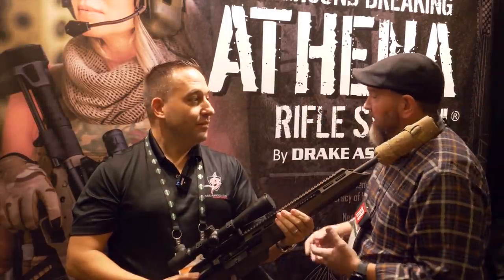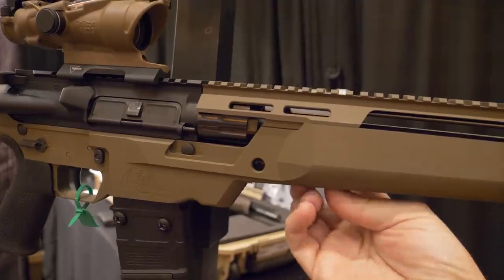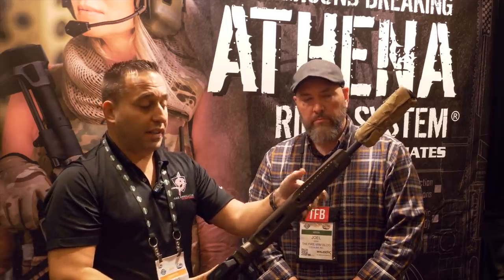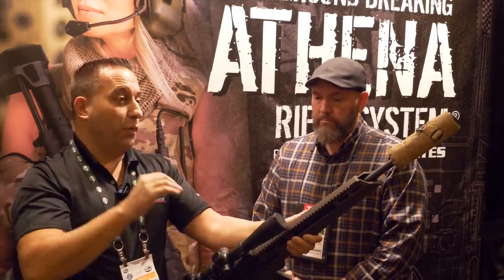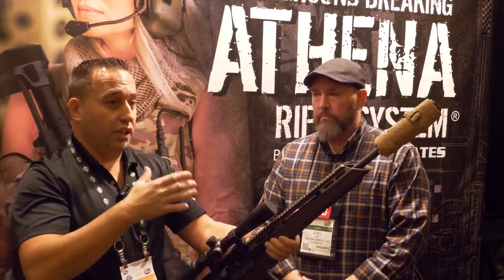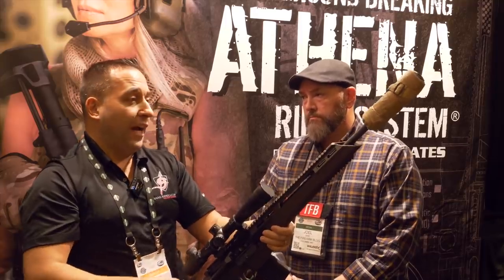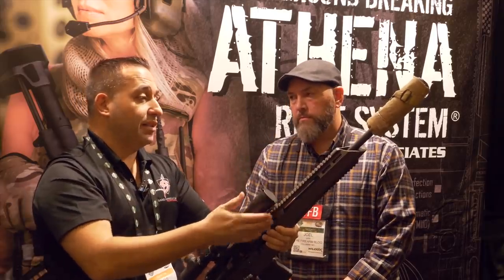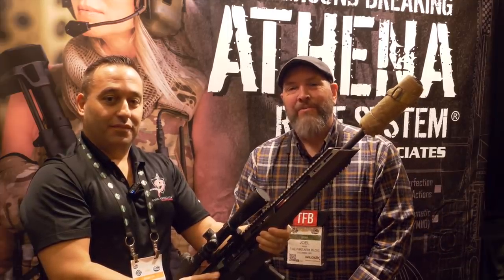Drake Athena Light [SHOT Show 2020]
Check out the Drake Athena Light from Drake Associates.  Not your standard AR15 when it comes to accuracy.  Drake has built in some unique features to this rifle giving it the ability to shoot sub half minute groups with consistency.

- Ventura Munitions